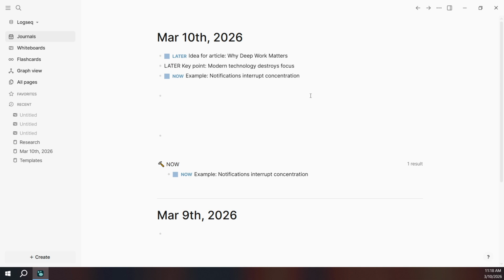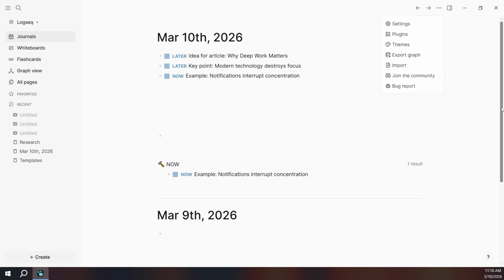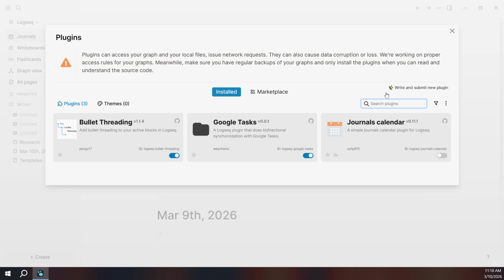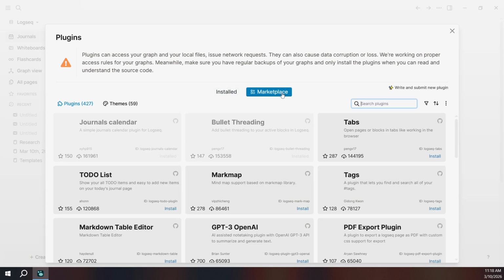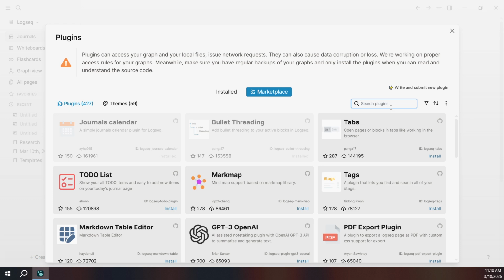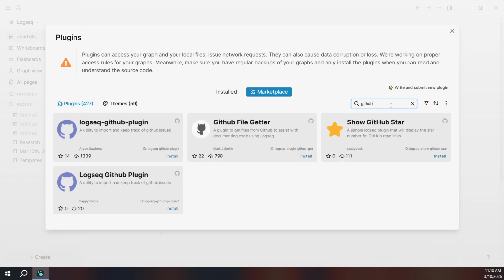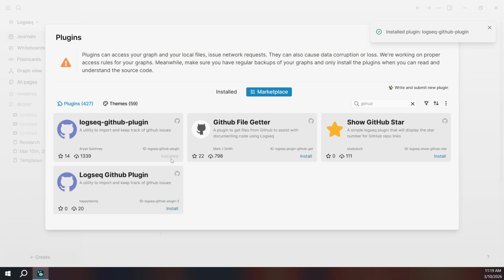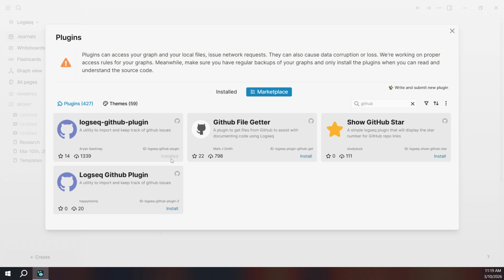How To Sync Logseq With Github [2026 Guide]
How To Sync Logseq With Github